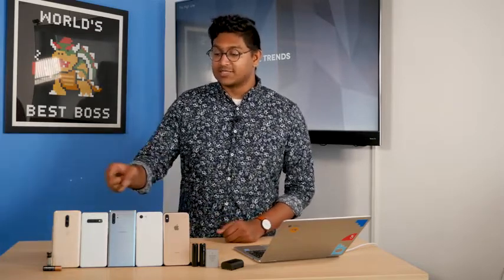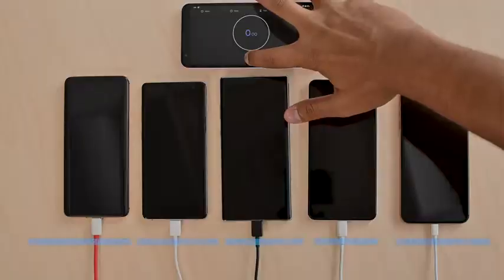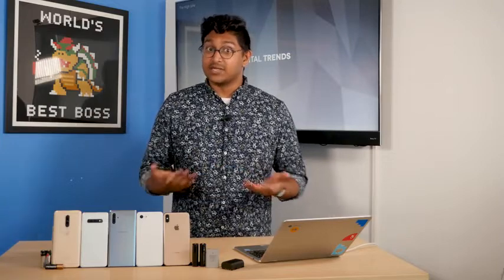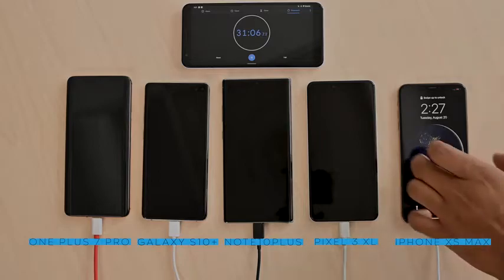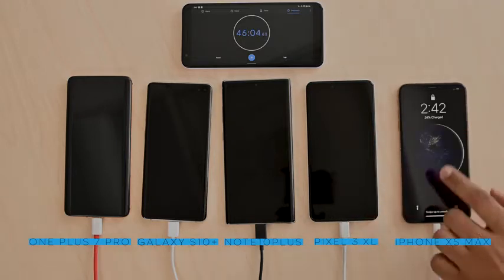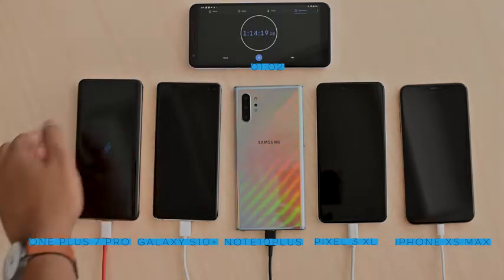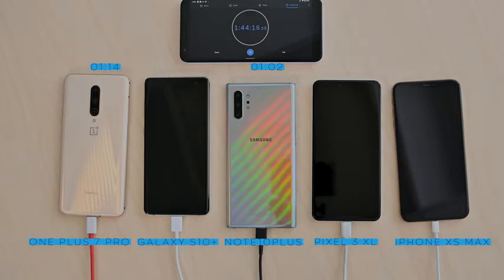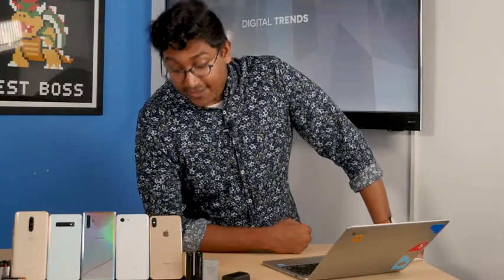Samsung Galaxy Note 10 Plus Battery Test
samsung galaxy note 10 plus battery test in hindi,
samsung galaxy note 10 plus pubg mobile battery test,
samsung galaxy note 9 vs note 10 plus battery test,
samsung galaxy note 10 vs note 10 plus battery test,
samsung galaxy note 10 plus 5g battery test,
samsung galaxy note 10 plus battery drain test in hindi,
samsung galaxy note 10 plus battery charging test,
samsung galaxy note 10 plus battery drain test,
samsung galaxy note 10 vs s10 plus battery test

samsung galaxy note 10 mobile,